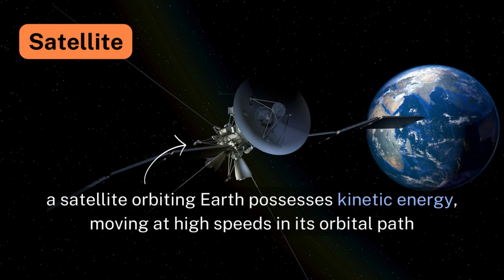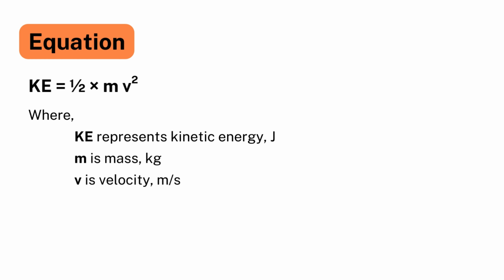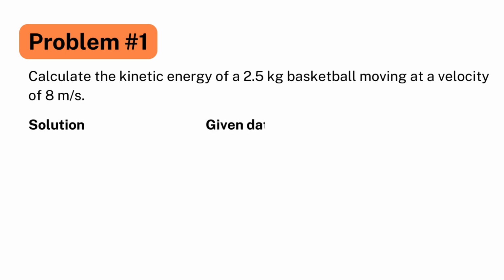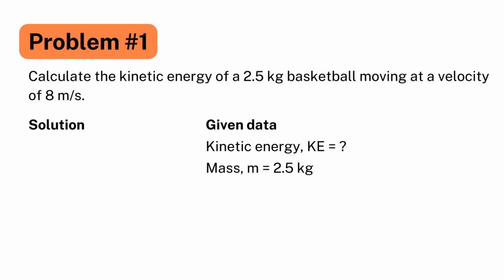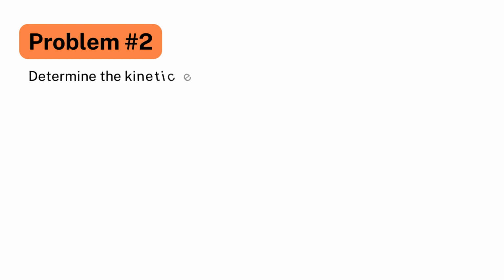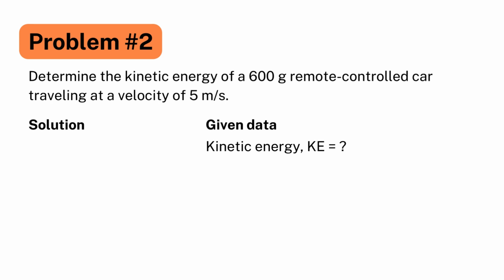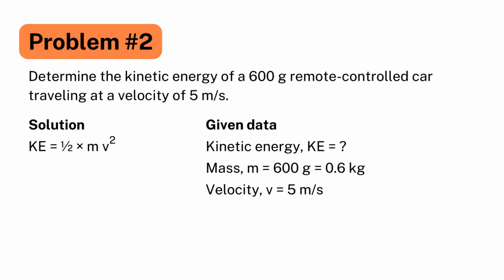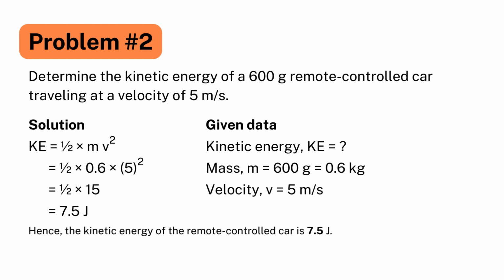Kinetic energy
Kinetic energy refers to the energy possessed by an object due to its motion. It is defined as the work required to accelerate an object of a certain mass from rest to its current velocity. The amount of kinetic energy an object has is directly proportional to both its mass and the square of its velocity. This means that an increase in either the mass or velocity of an object will result in a corresponding increase in its kinetic energy.

0:00 Kinetic energy
0:14 Examples
4:11 Equation
4:37 Practice problems
6:44 Thanks for watching. Share the video!

Image credit: The stock photos used in this video are sourced from platforms like Pexels, Pixabay, Canva, etc. For the specific sources of each image, please refer to the blog.